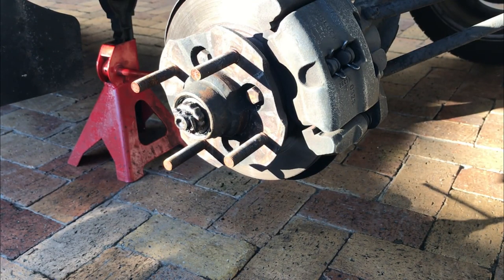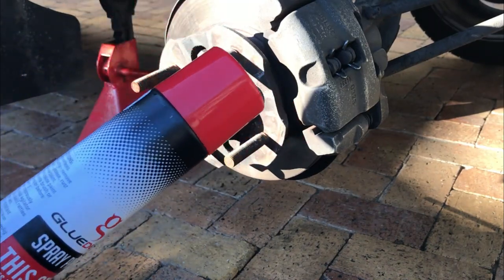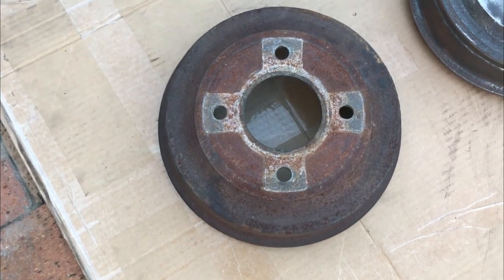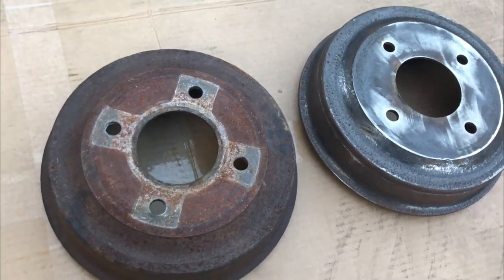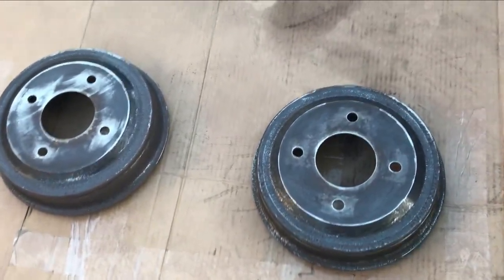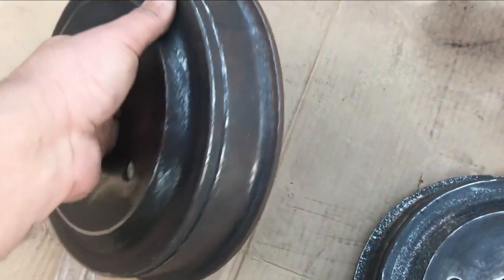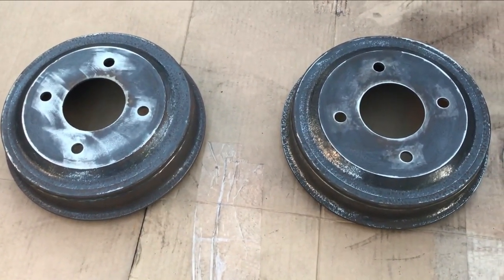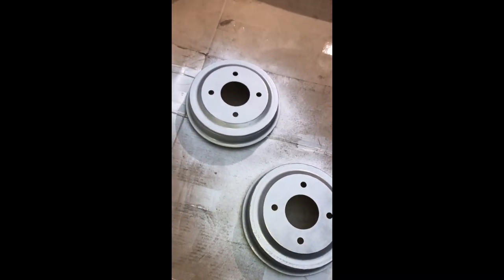How to Paint Brake Calipers & Drums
The Glue Devil spray paint and Blox lug nuts was purchased at autostyling Cape Town